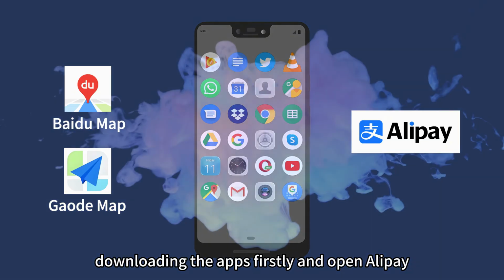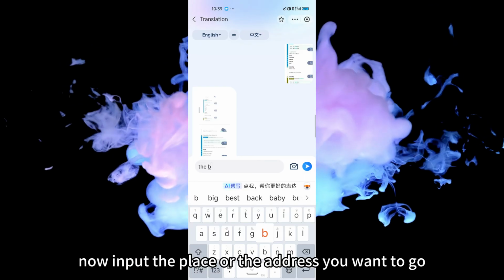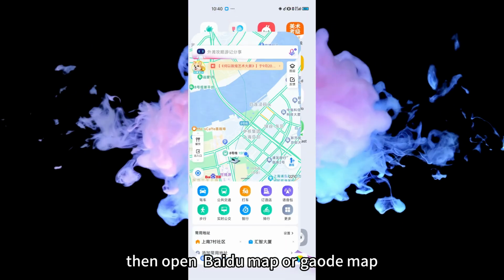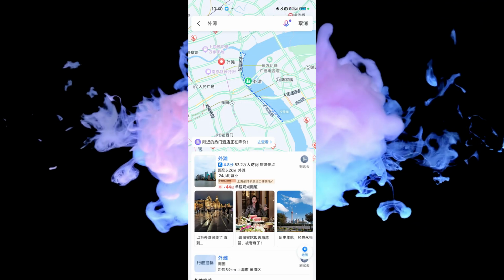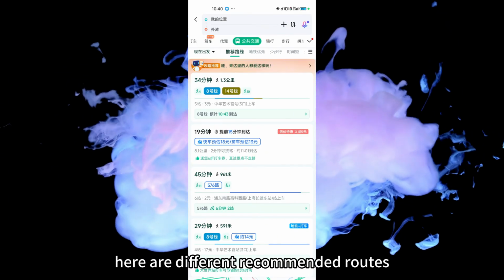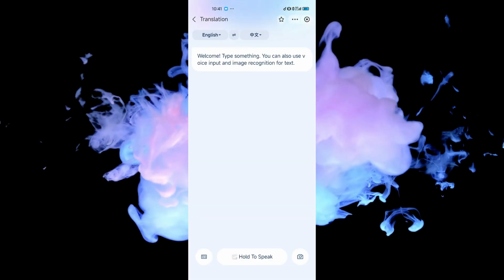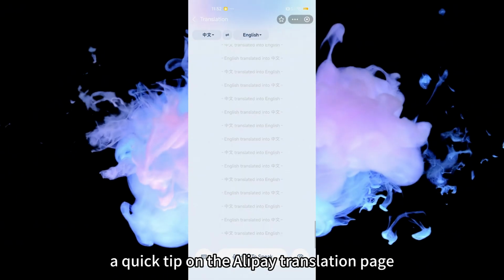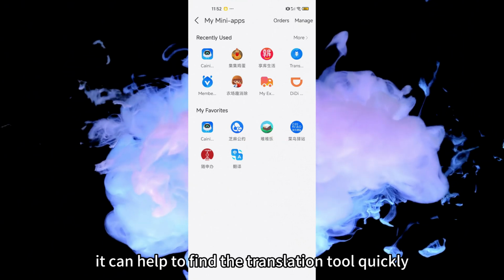How to navigate in China without understanding Chinese and without using a VPN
If you don't understand Chinese and can't use Google Maps, how can you move around freely in China? In this video, I’m going to show you how to use navigation like local people, even if you don’t speak Chinese and don't have VPN.

Getting prepared to navigate in China:
0:00 Intro
0:50 How Android system using navigation
2:38 How IOS system using navigation